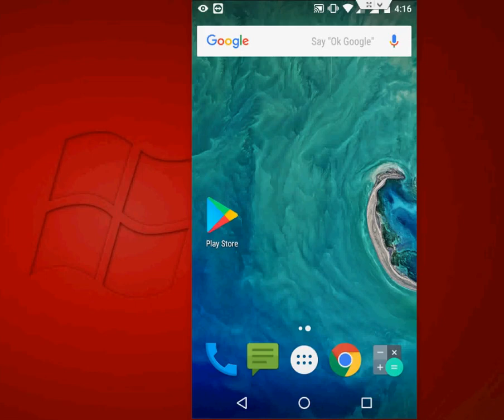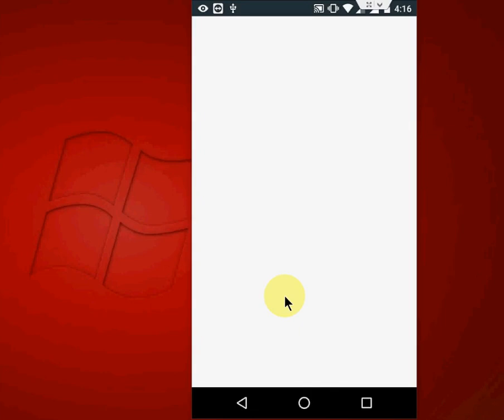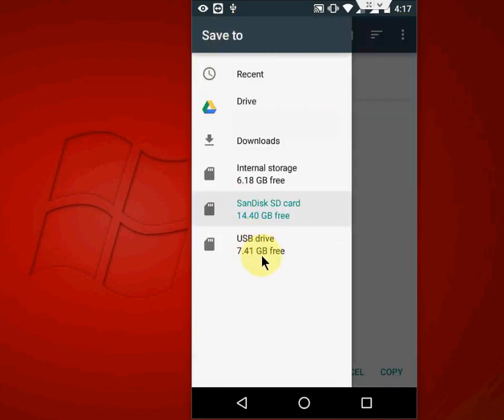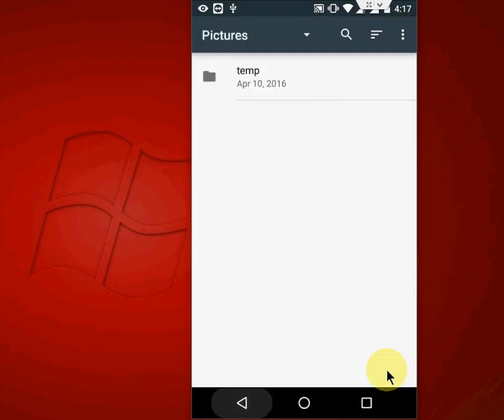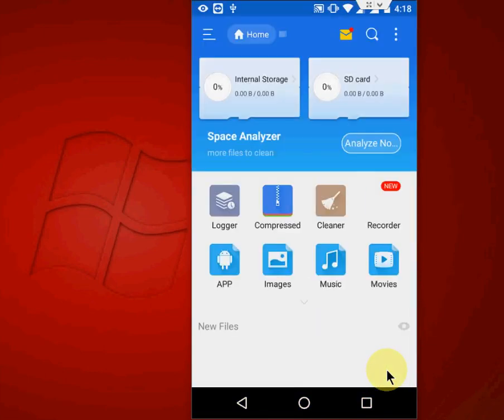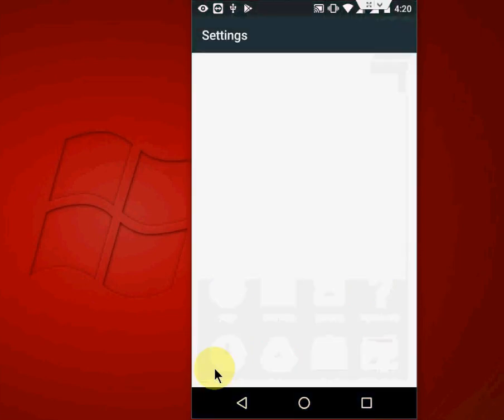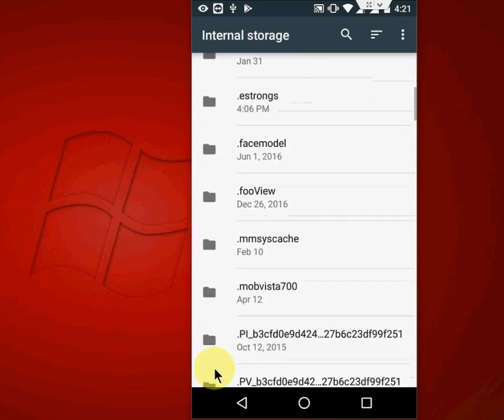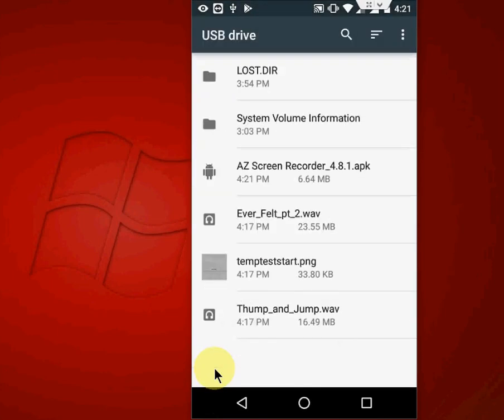How to Backup/Transfer Android Phone Data & Apps Into Pen Drive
Transfer video, audio, photos, app, data from android phone to USB Pen drive